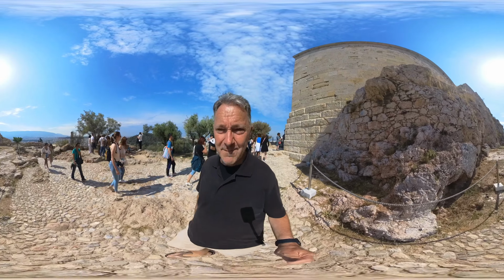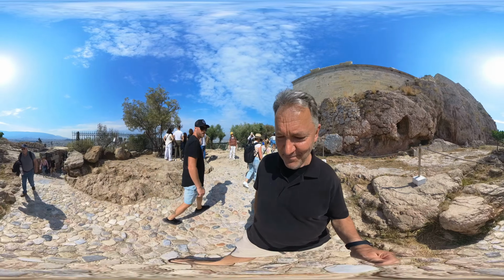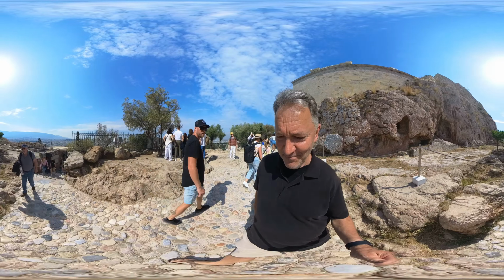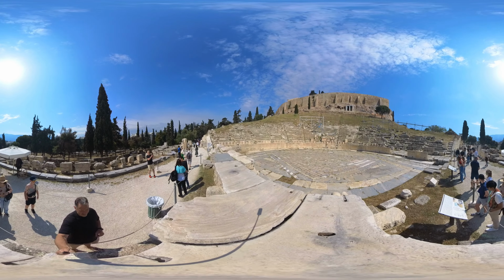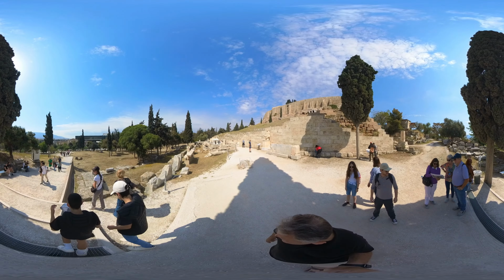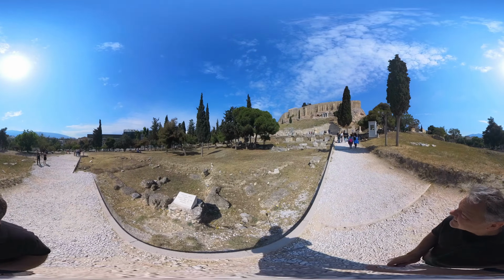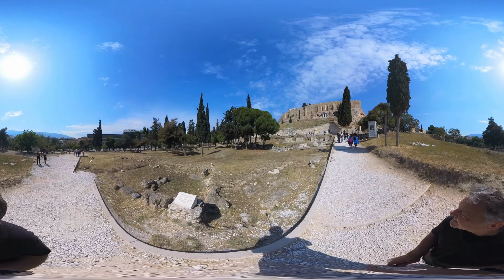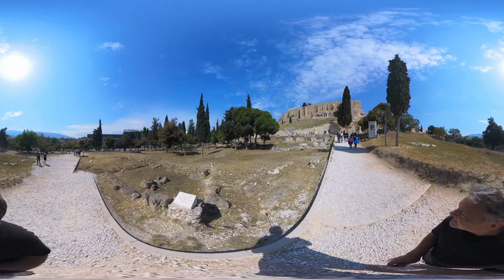360 view - Acropolis south slope in Athens, Greece